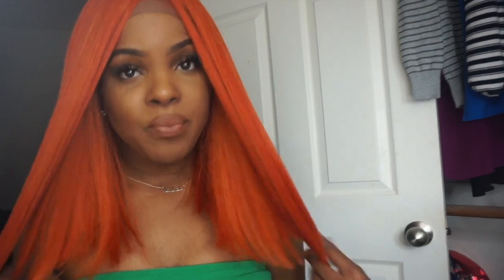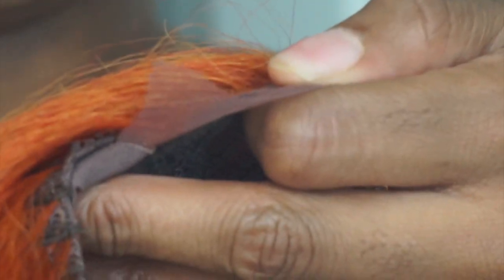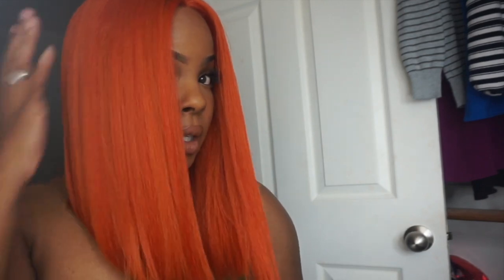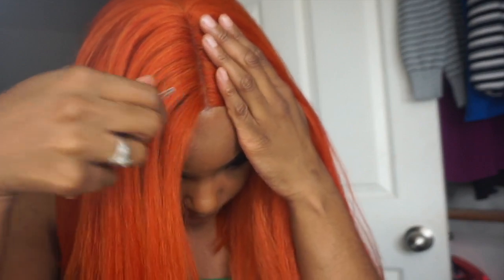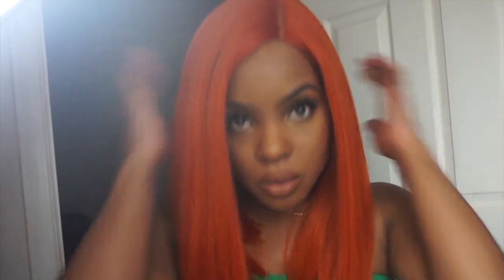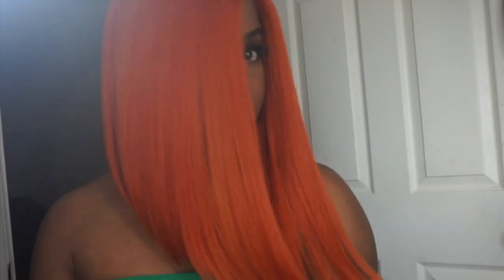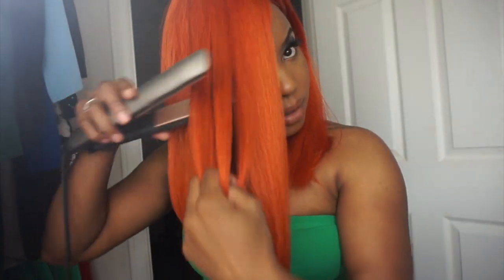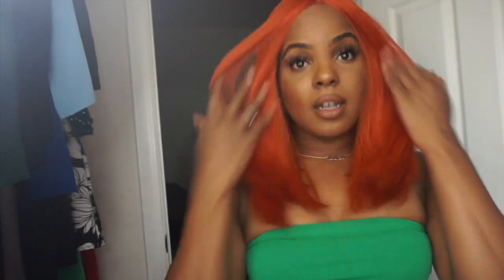$30 Orange Bob Wig | Zuri Human Hair Blend Review Sister Wig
🧡 So I have tried something different and fun after all it is a hot girl summer right?? 🔥 I’ve had this wig for about 8 months & this review is about a month & half ago but I decided to post it. Let me know what you think 🤔

The wig is from divatresses

Everything @vivalaArielle